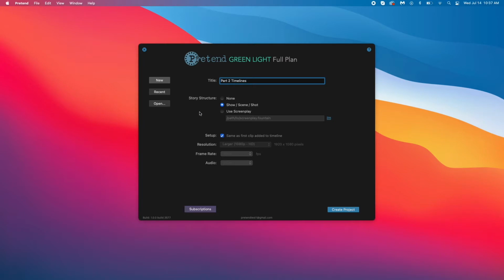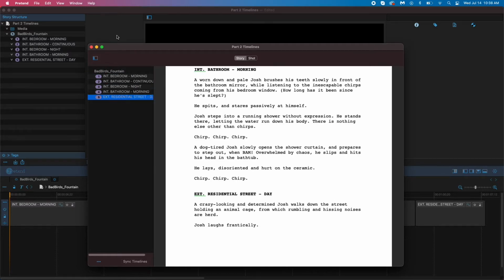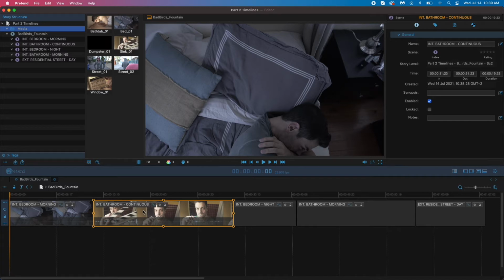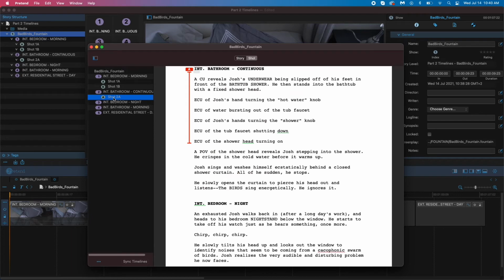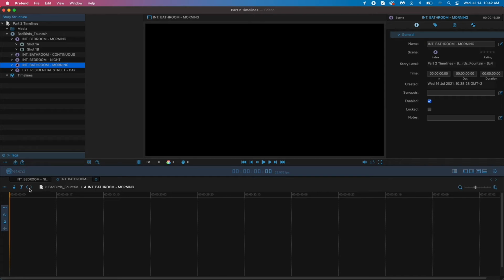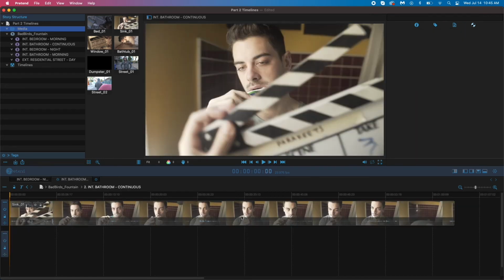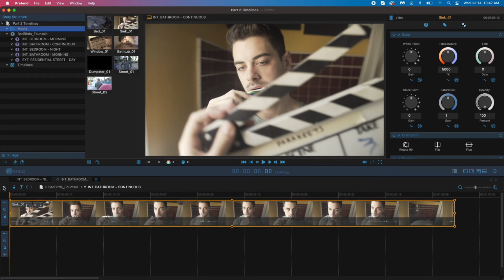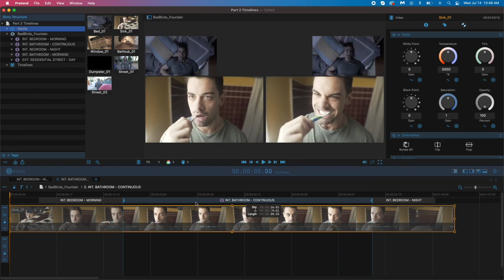Pretend - The Timeline (Part2: Story Groups)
Learn how to make use of Story Groups and the Parent Bar in Pretend!

Pretend is a new, all-inclusive screenplay/video editor that allows you to write your scripts and edit timelines, all in one place!